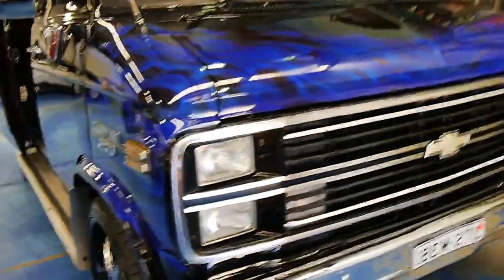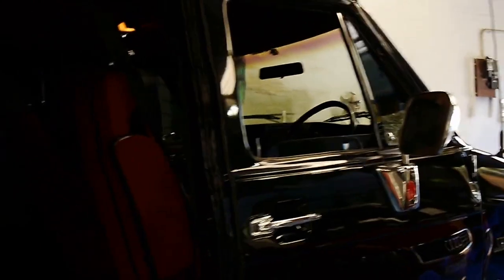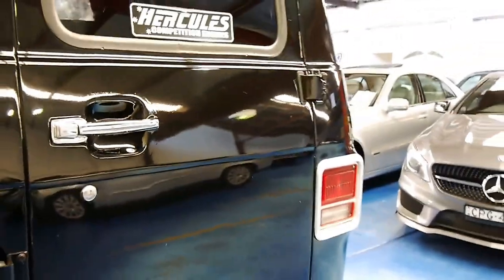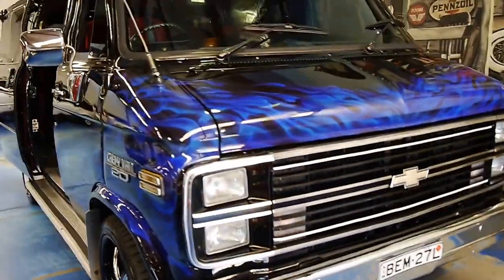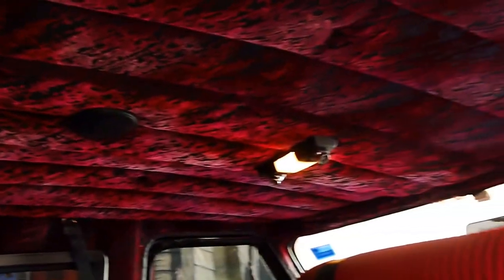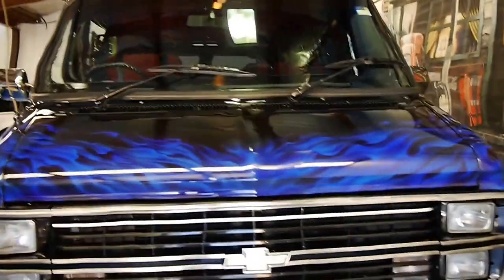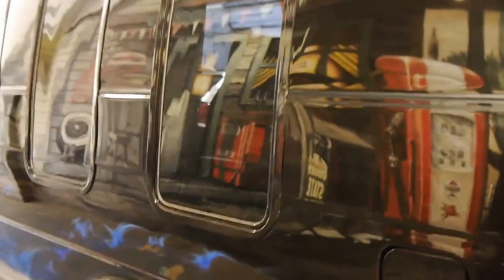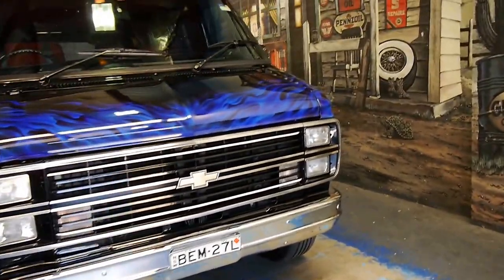1984 Chevrolet C20 V8 automatic Van on LPG